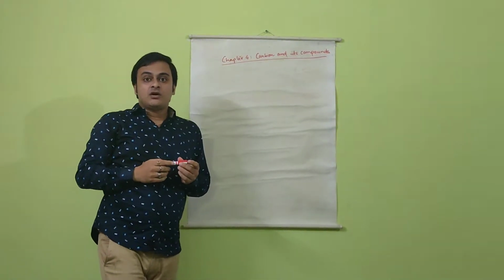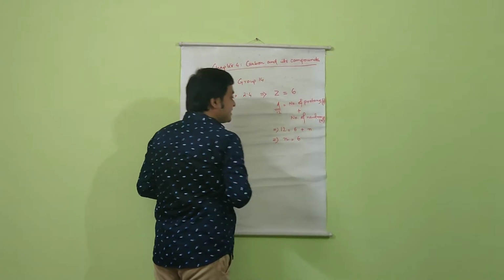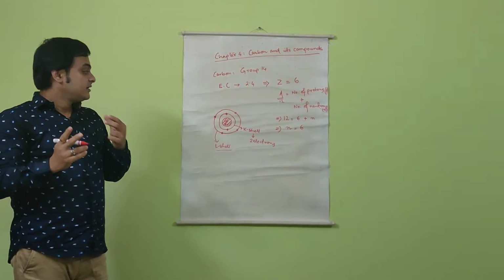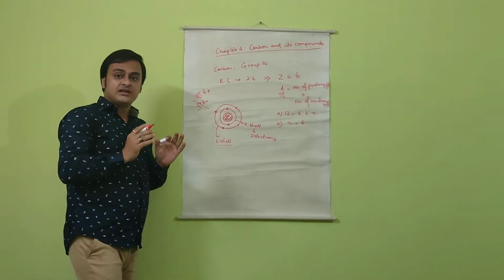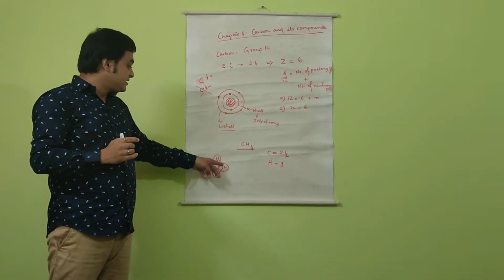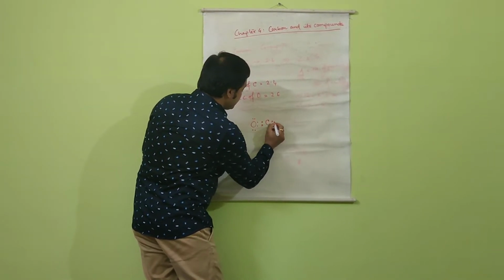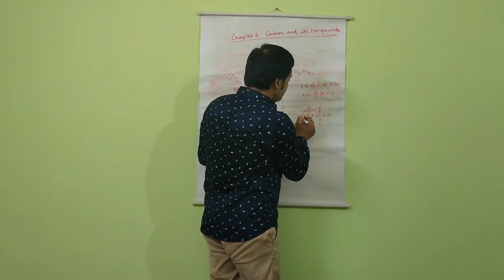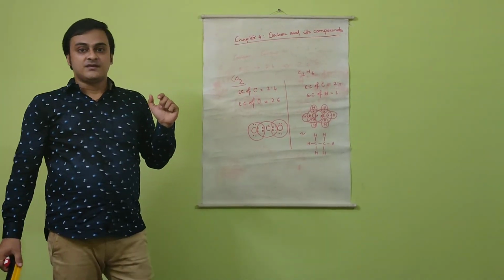September 26, 2021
CBSE Class X: Science (Chapter 4: Carbon and it's compounds)- Lecture 1